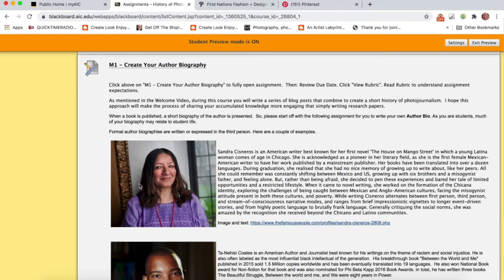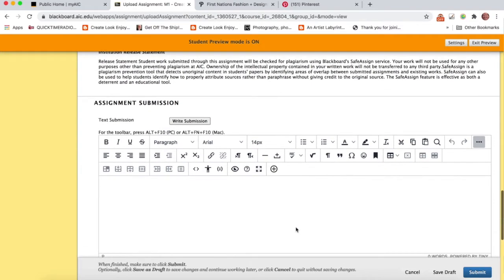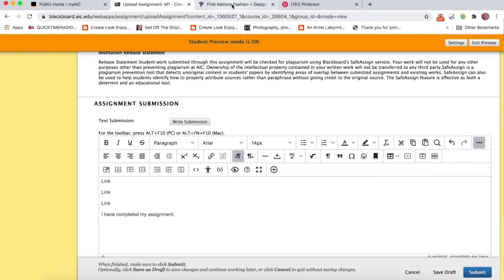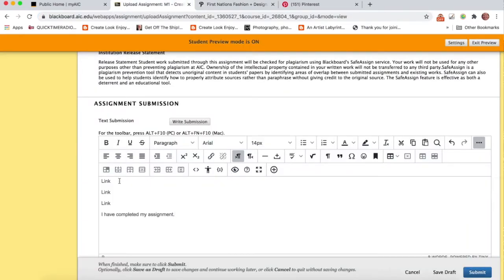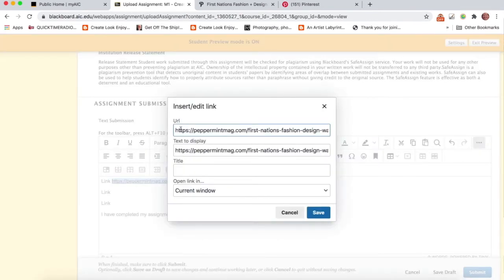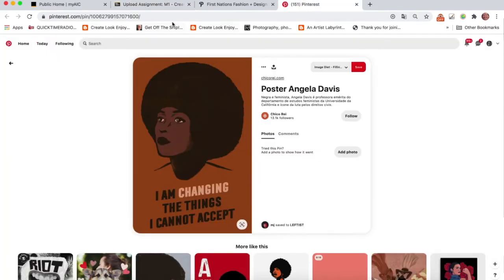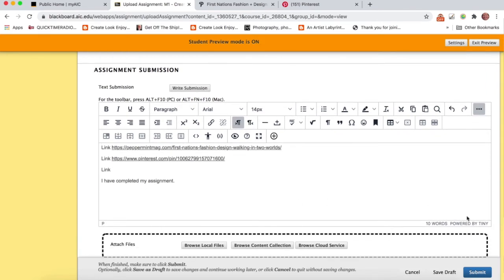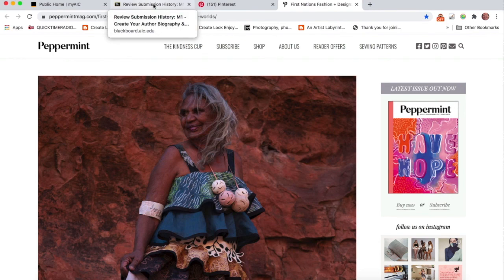arc How to Create a Hyperlink that Opens in a New Window in Blackboard on Your Computer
1/18/21 Do you like to express your ideas visually?  Professor Nordell teaches courses in the Visual and Digital Arts program at American International College in Springfield, MA.